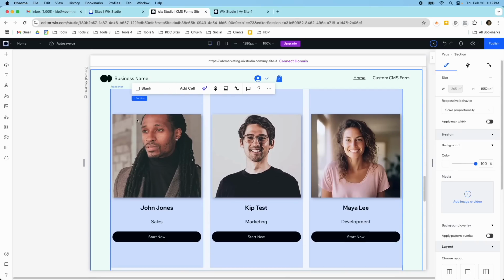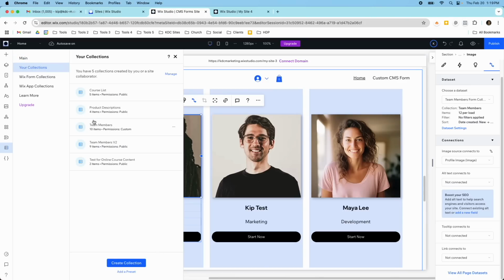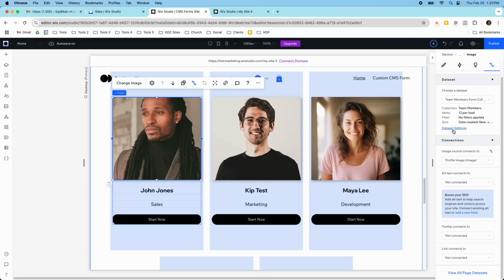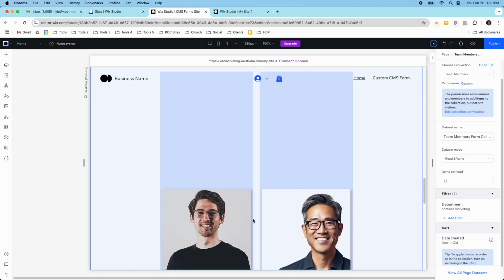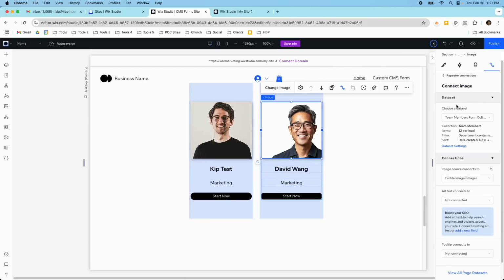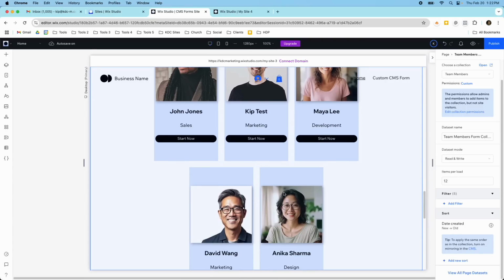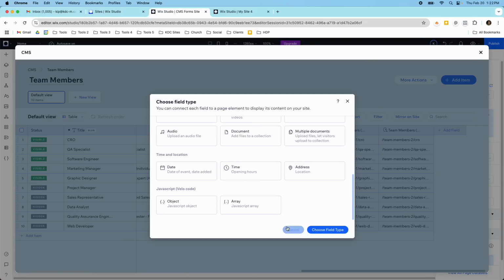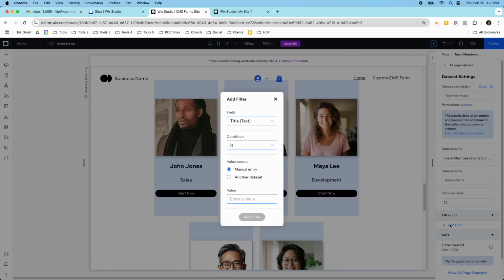Wix Studio | How to Filter Dynamic Datasets in Wix CMS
In this video, I show you how too add filters to your datasets in order to show specific dynamic content on specific pages.